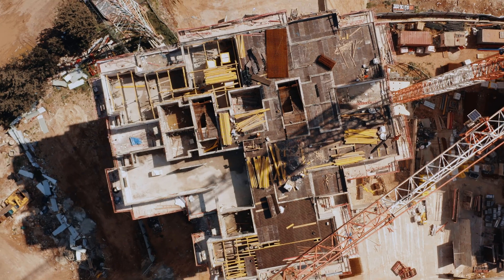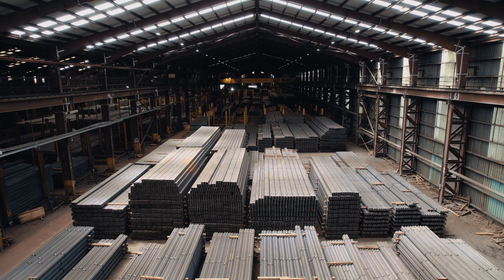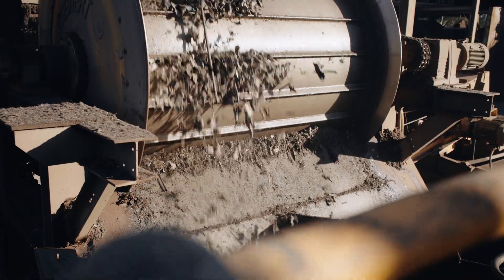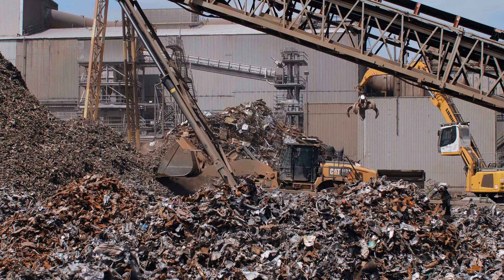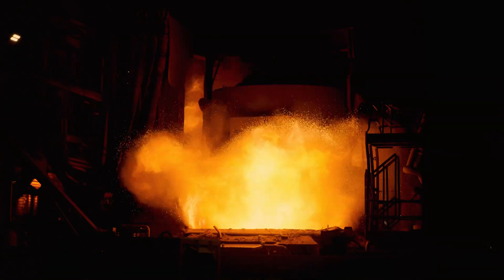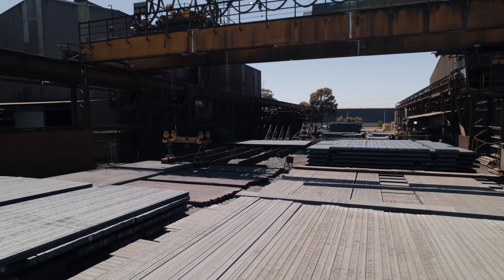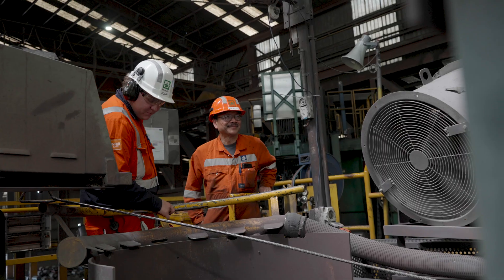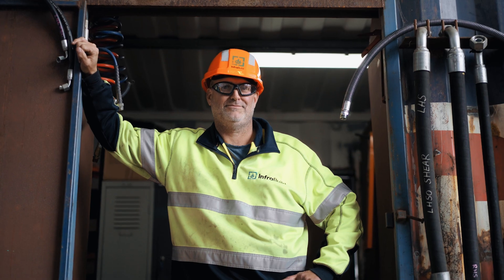How We Make Sustainable Steel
At InfraBuild, Australia's largest vertically-integrated long steel manufacturer, we make steel that is more sustainable, with lower embodied carbon by taking advantage of one of steel’s unique properties: It's infinitely recyclable.

InfraBuild. Building futures through sustainable steel.